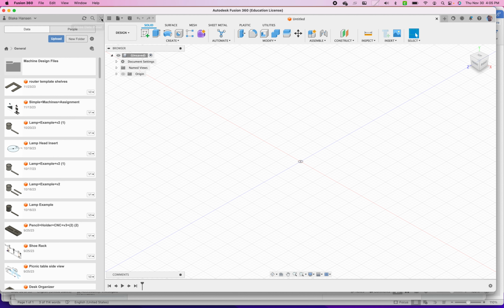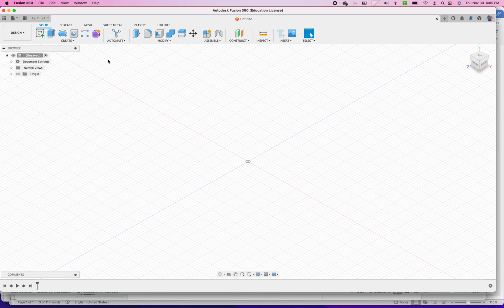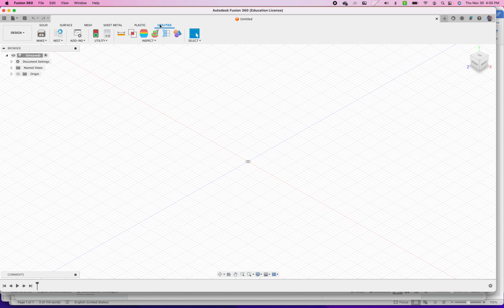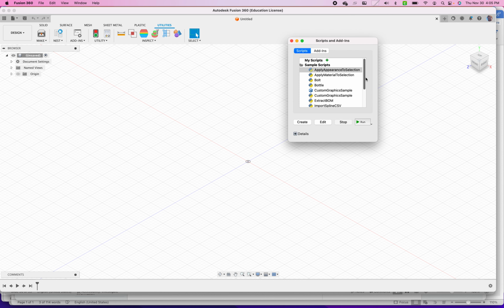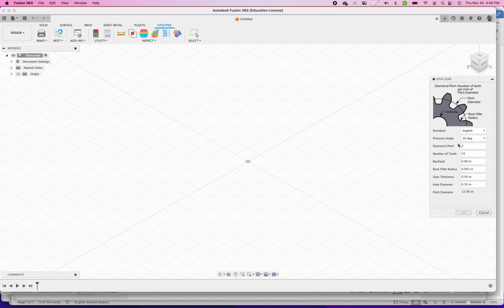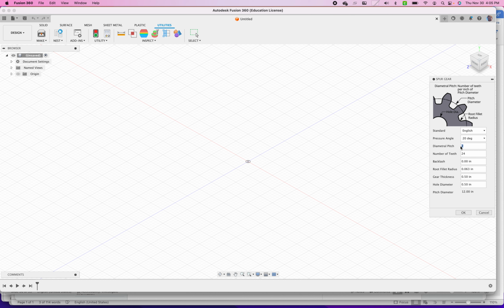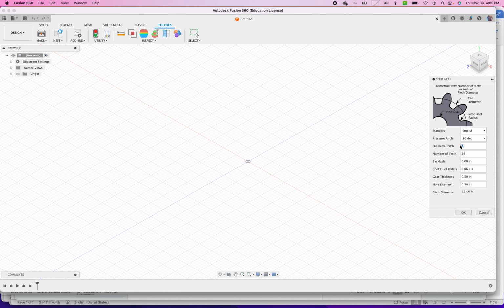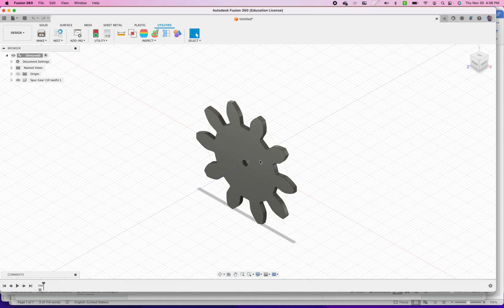How to Design a Gear in Fusion 360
How to create a spur gear in Fusion 360.